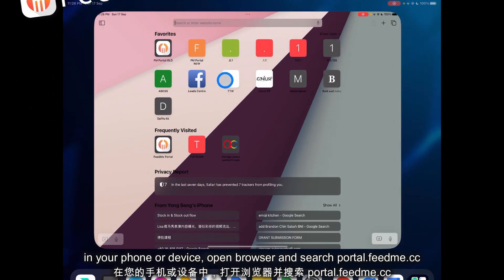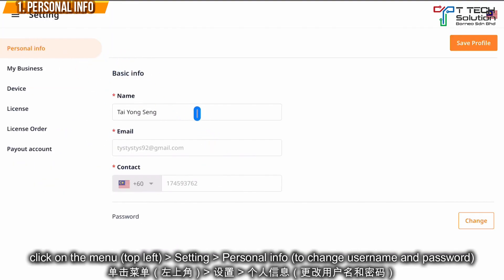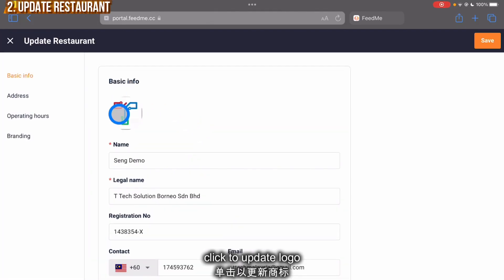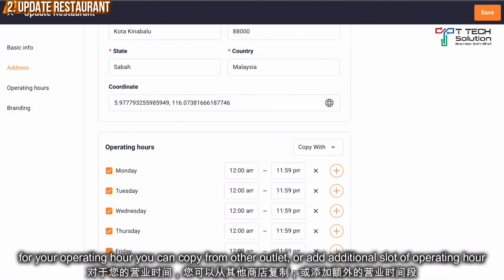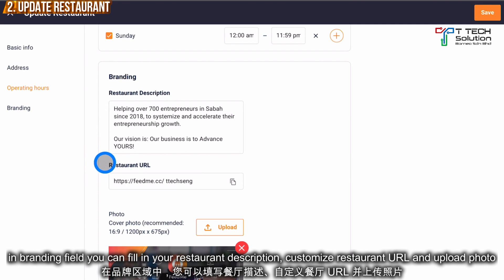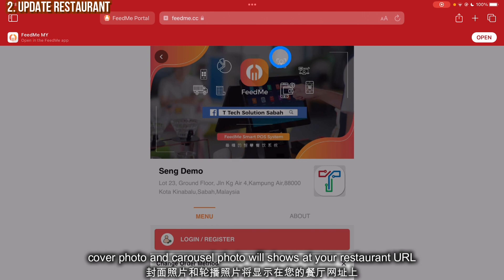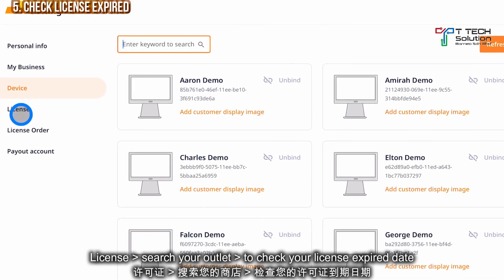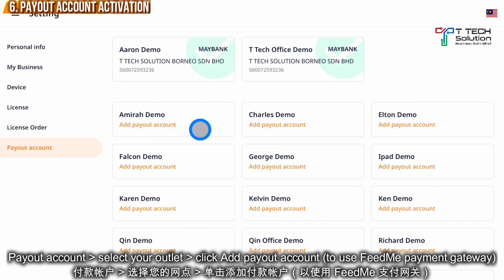FeedMe Portal Business Profile Setting【Tutorial Video】T Tech Solution Sabah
Seng will share with you how to set your FeedMe portal of your business profile, outlet details, license activation and expired date, active payout account for FeedMe payment gateway and etc.